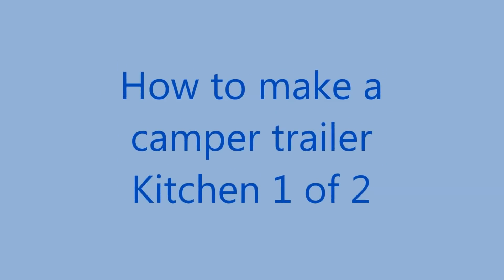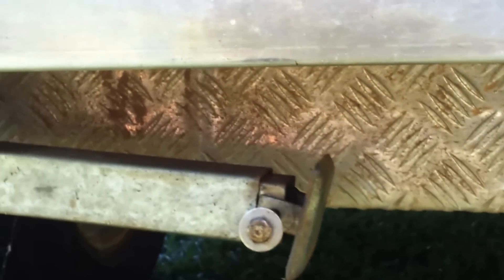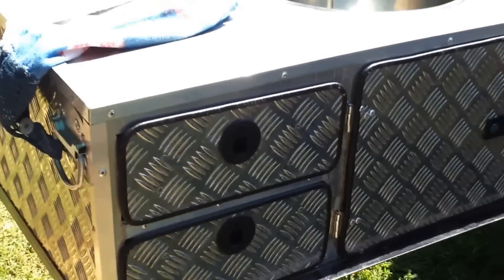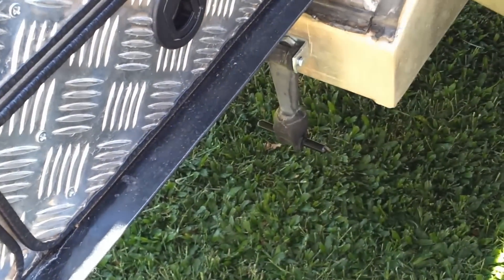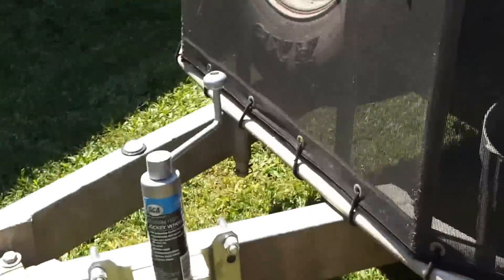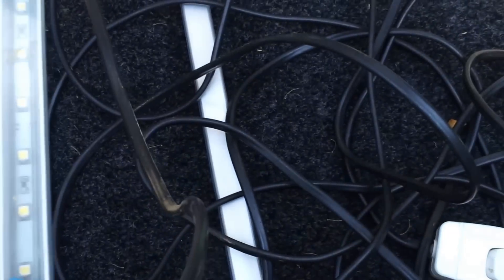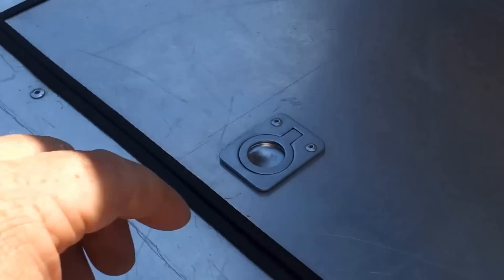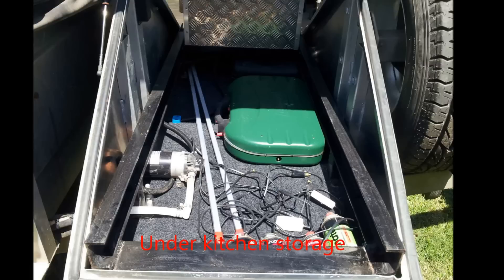How to build a camper trailer kitchen part 1 of 2.mp4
How to build your own pull out camper trailer Kitchen. Easy build makes it easy with no welding, the slide is made of steel and requires some welding. The aluminum kitchen is light weight and has a lot more storage space than other expensive kitchens.  it is also free standing and does not require legs.